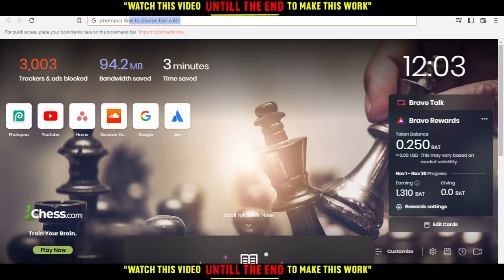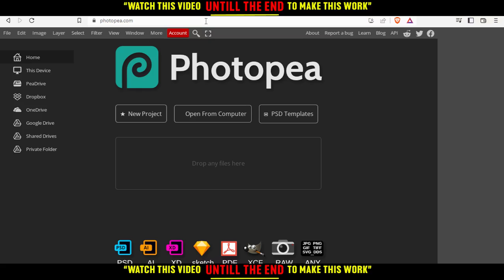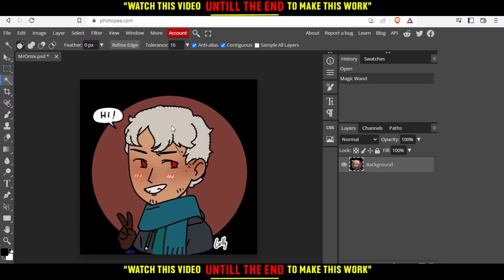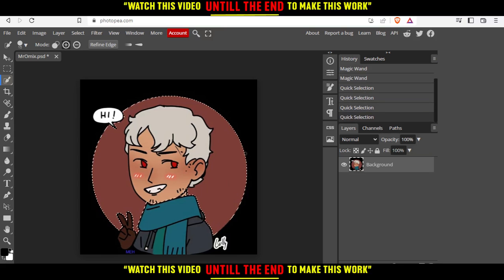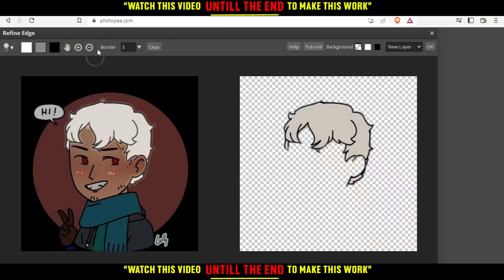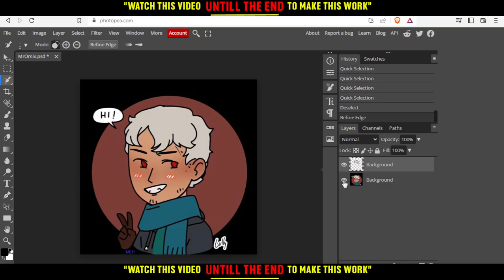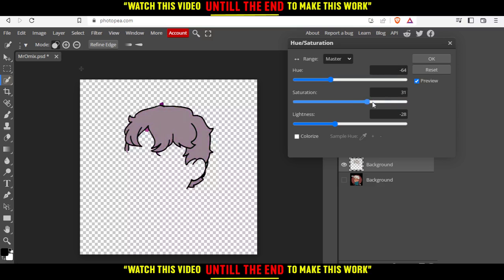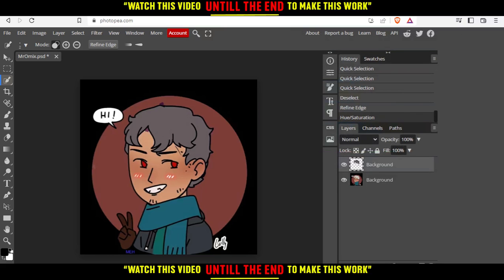How To Change Hair Color In Photopea Tutorial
Today I show how to change hair color in photopea tutorial,photopea tutorial,change hair color in photopea